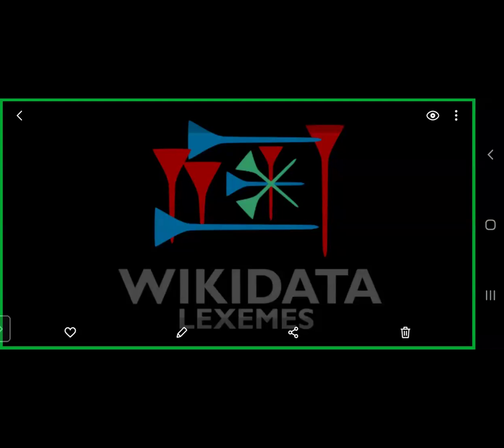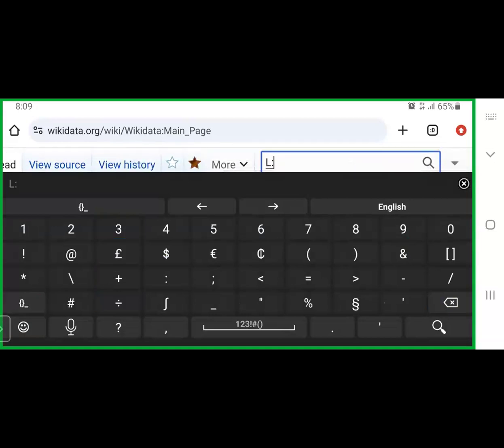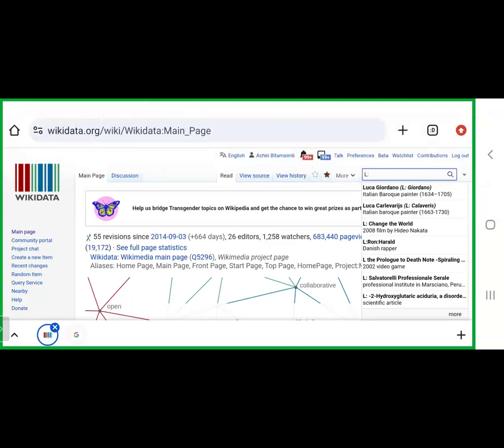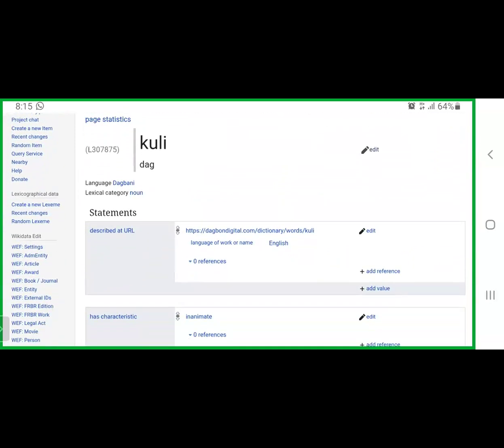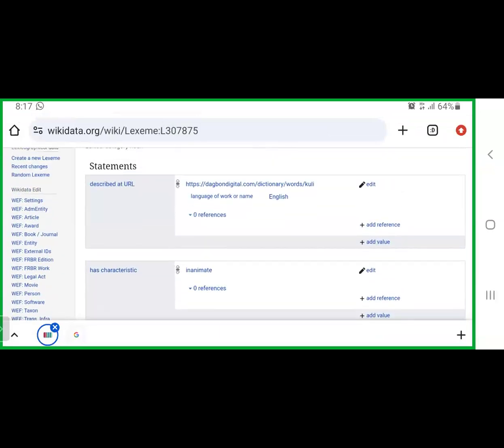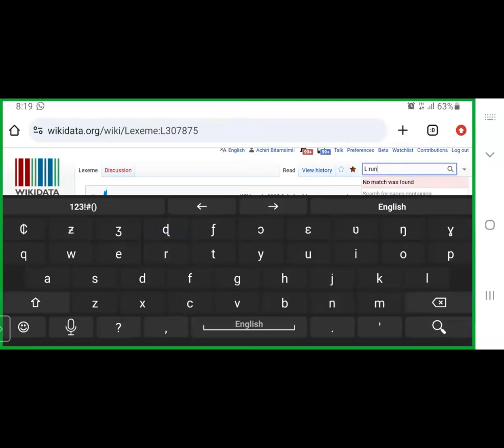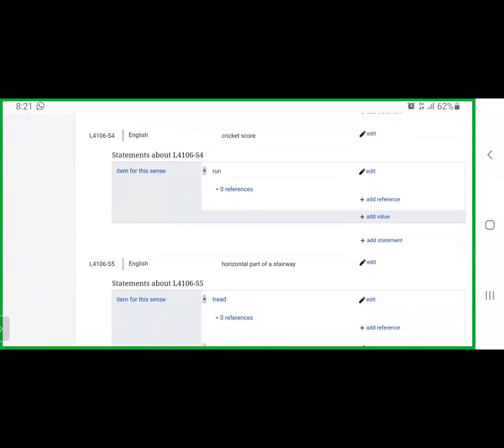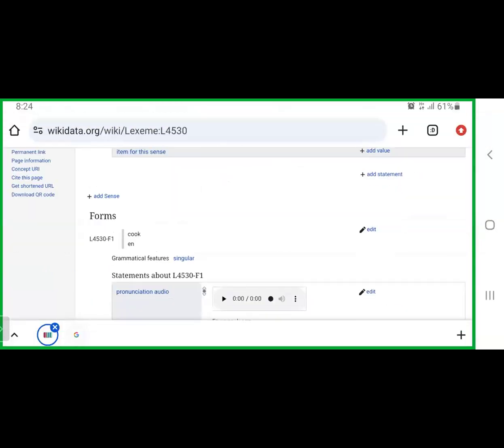Introduction to Wikidata Lexemes | Alhassan Abdul Wadudu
Introduction to Wikidata Lexemes interface